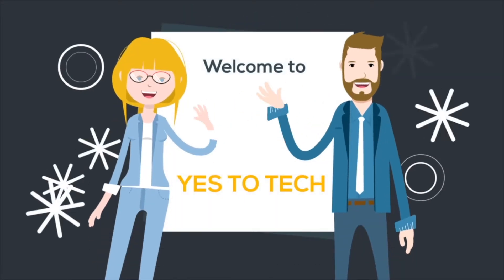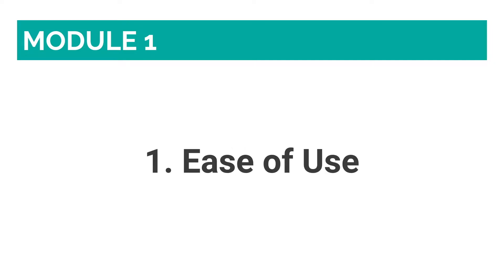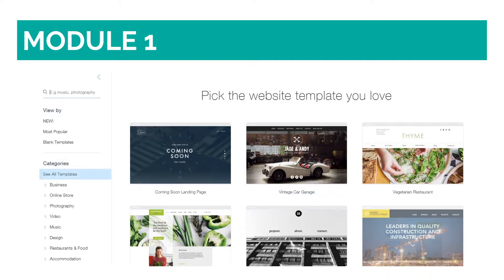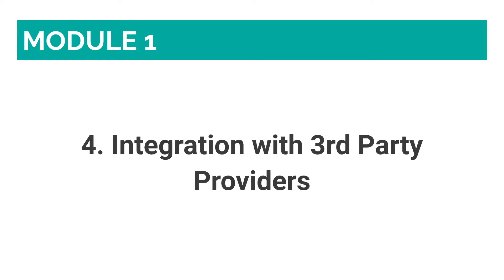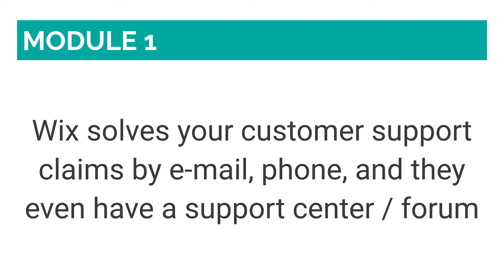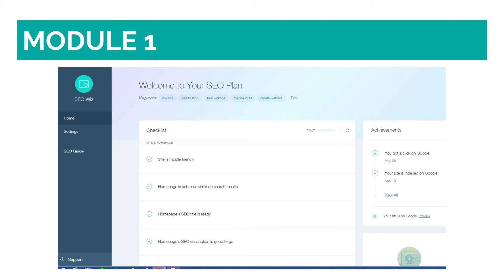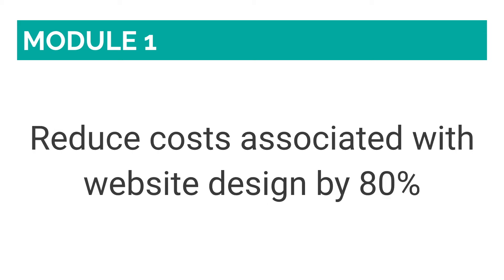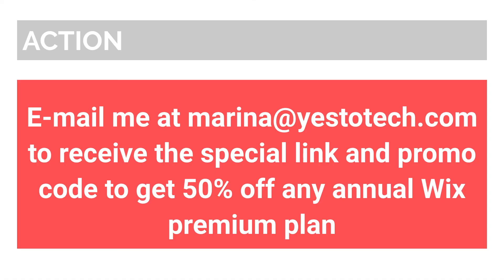WIX TUTORIAL: Wix Review Pros And Cons Of The Website Builder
WIX TUTORIAL: Wix Review Pros And Cons Of The Website Builder | Wix Website Tutorial. Discover the pros and cons of the popular website builder Wix in this comprehensive review. Learn expert tips and tricks to help you build your website with ease and success. This Wix tutorial will show you everything you need to know about this website builder and guide you to making the best decision for your online presence. Don't miss this opportunity to optimize your website building experience with Wix!